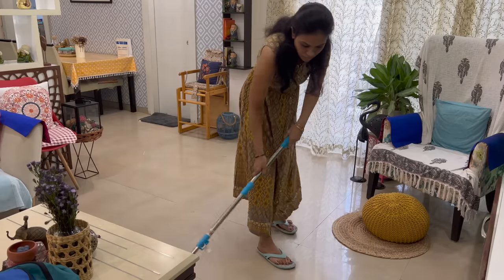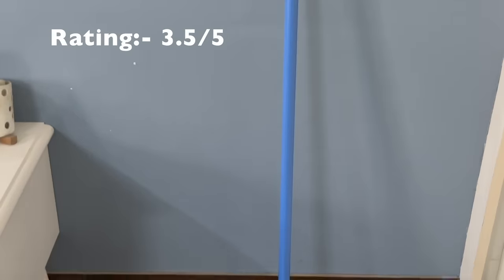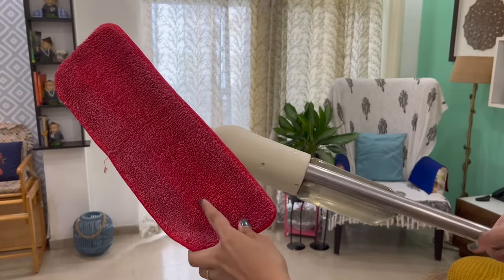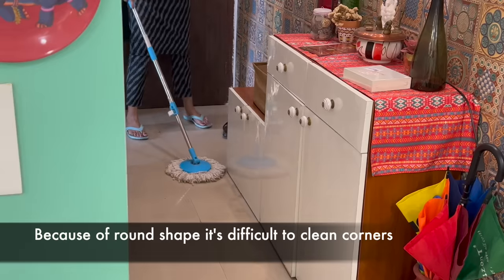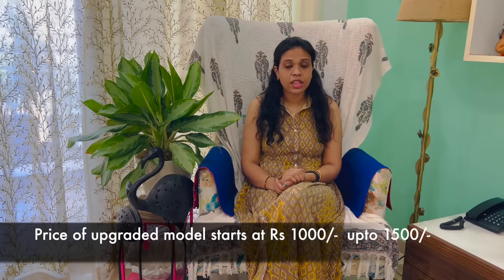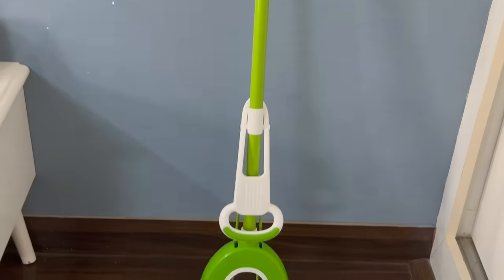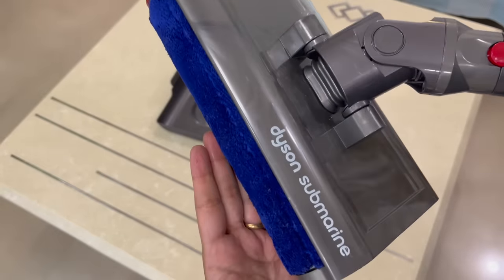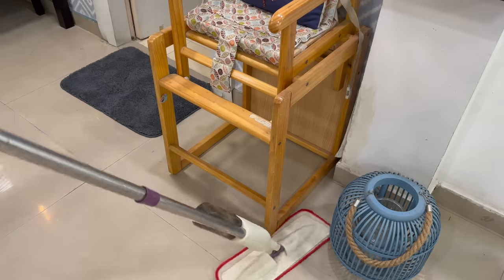8 Most Popular Wet Mops | The Ultimate Mop You Always Needed | Amazing Home Cleaning Products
In this video I’m sharing 8 different types of wet mops.  These 8 wet mops are tried and tested for you all and I’m sharing my true experience. These wet mops will make your home cleaning easy.

Links to buy products:-
Regular stick mop
Twist mop
Spray mop
Scotch brite Spin mop
Gala spin mop
Gala twin spin mop
Flat mop with slider
Flat mop with bucket
Gala butterfly mop is from scotch write)
V12 dyson
Dry mops

For any Business queries write to us:
Priyanka Mishra
Organizopedia

Category
How-to & Style